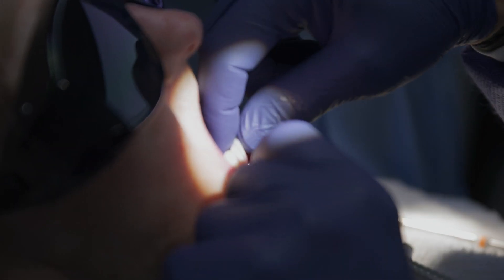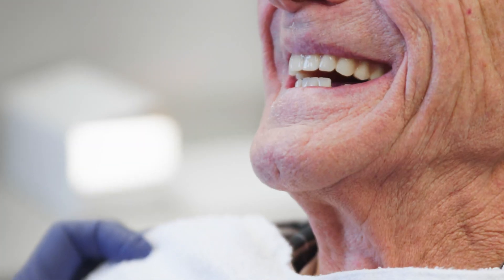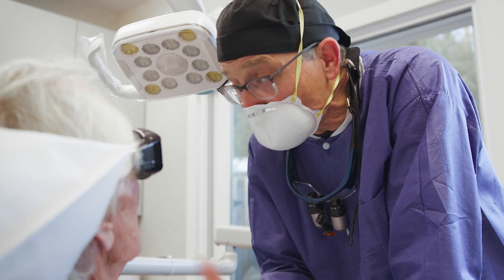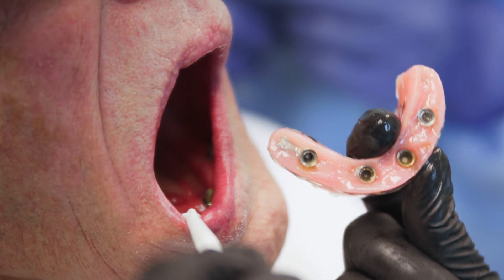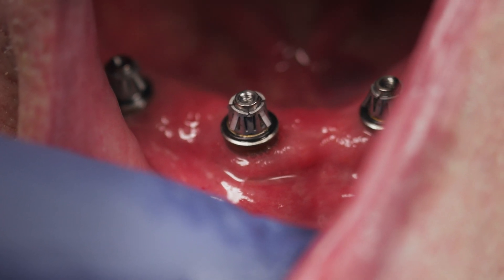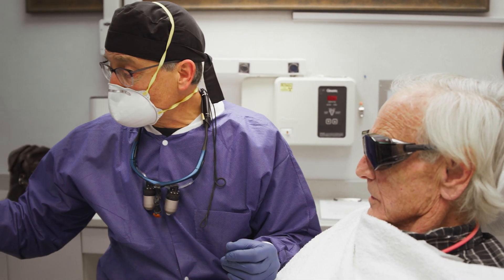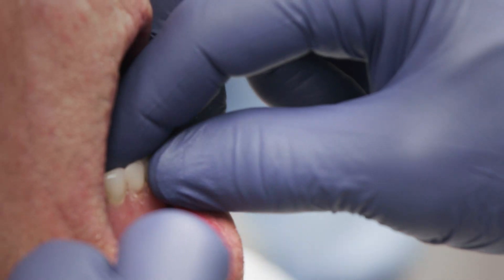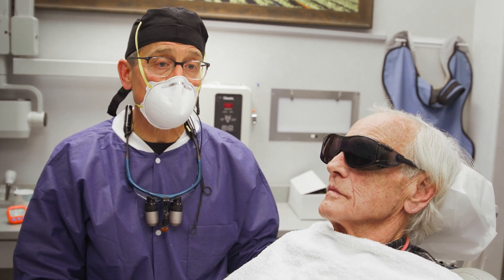Dr. Curtis Jansen - The basics and benefits of RODO and the Smileloc® abutment system.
Dr. Curtis Jansen, CEJ Dentistry, takes you through the basics and benefits of RODO and the Smileloc® abutment system.

Smileloc® by RODO the no screws, no cement lightning fast retrieval abutment system available through The Aurum Group and RODO Digital Prosthetics Inc.

With the all-new Smileloc® by RODO, the world of implant dentistry has reached a new height. Utilizing a modern workflow, Smileloc® helps both patients and Dentists by delivering the highest quality of treatment outcome with significantly reduced chair time and complications.